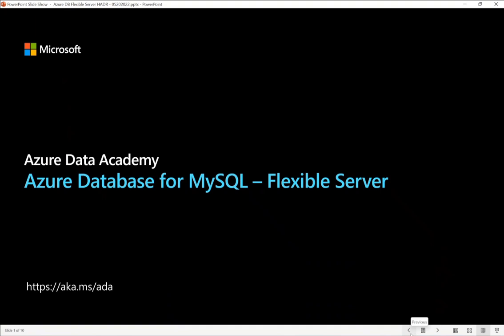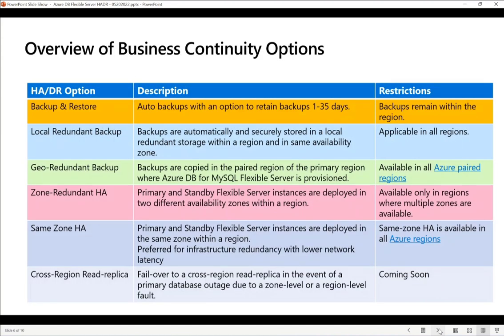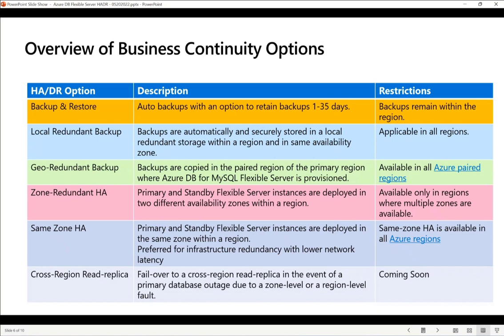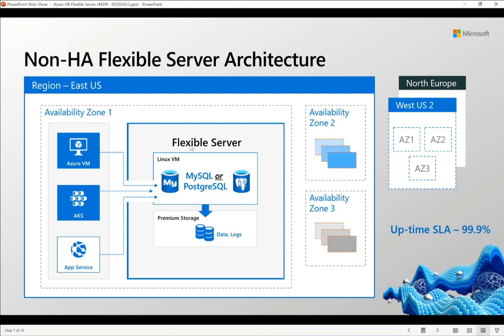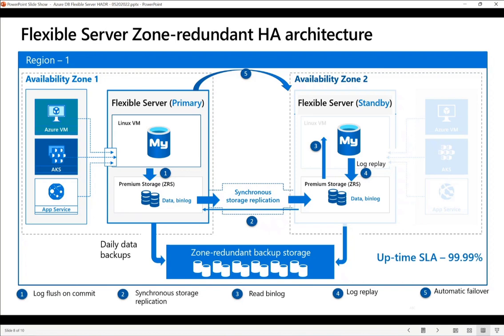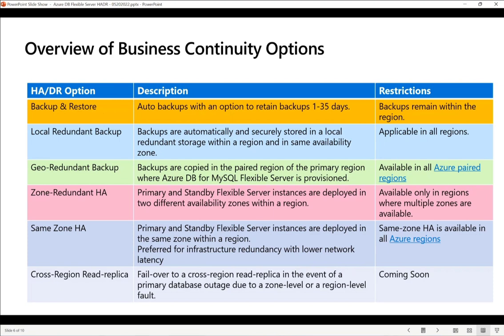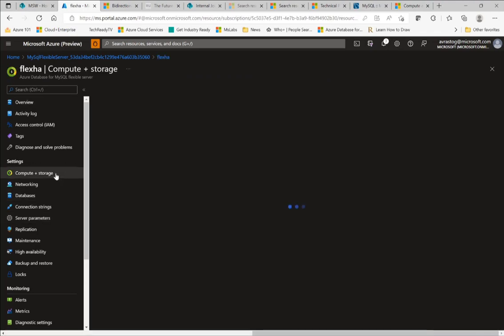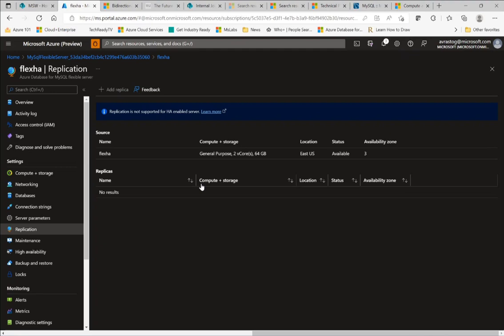Azure Data Academy - MySQL Flexible Service High Availability and Disaster Recovery (HADR)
Azure Database for MySQL Flexible Server is a fully managed MySQL database offering that provides flexible scalability and allows for granular control over database management and configuration settings. This session, delivered by the MySQL team at Microsoft, will explore the high availability and disaster recovery options available to Azure SQL Database for MySQL Flexible Server, ensuring the right level of business continuity that meets your objectives. We’ll discuss zone availability, backups, and scaling considerations. and join us live on July 14, 2022 for a roadmap and Q&A session.